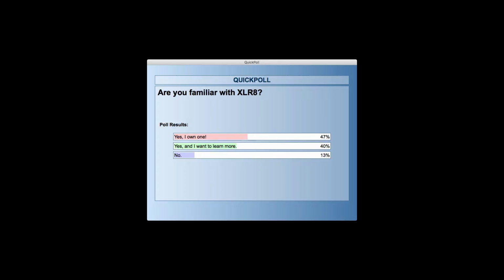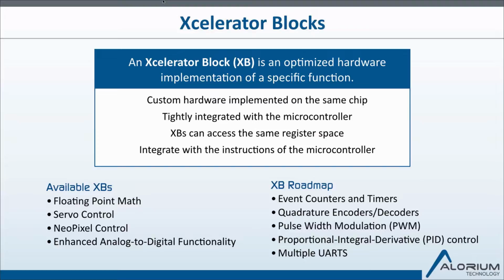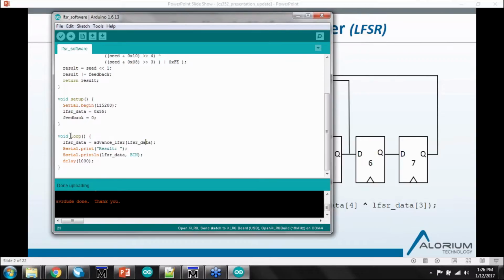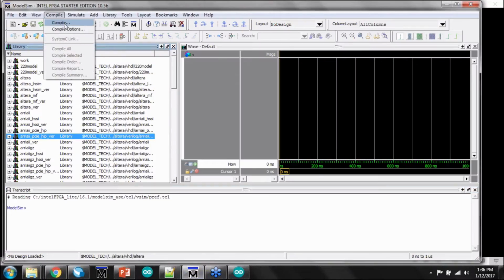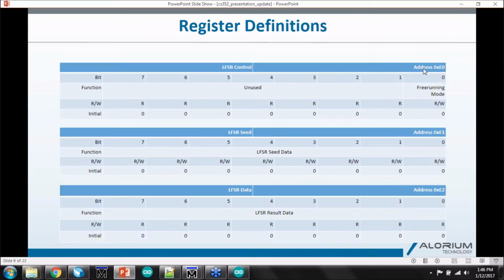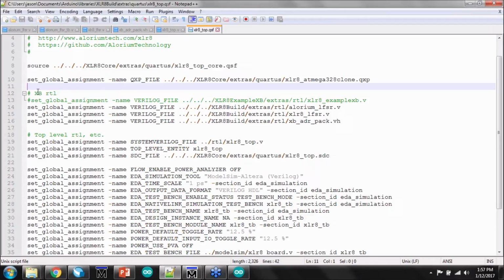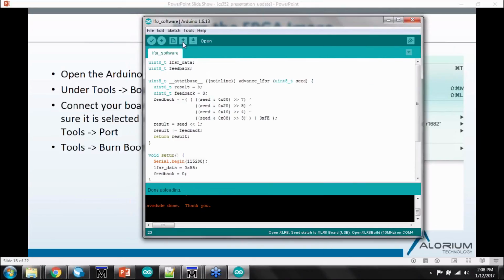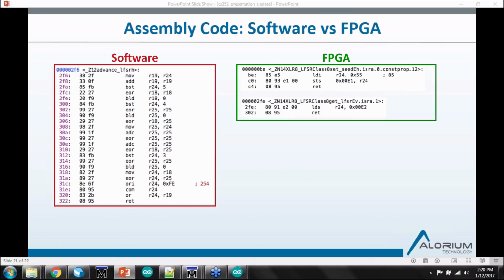OpenXLR8 Webinar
This is a recording of the OpenXLR8 webinar that we hosted on Thursday, January 12th, 2017.

Click on the time stamps below to jump to a specific section:

Introductory Content
Presenter Intros  [0:01:29]
Poll Questions  [00:03:24]
Downloads and Setup  [00:05:09]
XLR8 Intro  [00:07:40]
Overview of OpenXLR8 Steps  [00:15:37]

Code Overview and Simulation
Intro to LFSR Block  [00:21:08]
LFSR Verilog Testbench  [00:31:08]
Simulating LFSR Verilog with ModelSim  [00:34:48]
XLR8 LFSR Wrapper Verilog  [00:42:12]
Register Definitions  [00:44:25]
Integration into XLR8 Top Level  [00:51:10]

Synthesis
Prep for Synthesis  [00:55:45]
Synthesis  [01:01:34]
Upload to FPGA  [01:06:07]

Using with Arduino IDE
Running a Sketch with LFSR XB [01:10:20]
Comparison of Instructions, Software vs. XB [01:15:38]
Wrap-Up and Q&A [01:18:40]